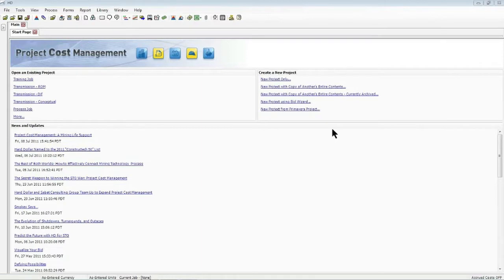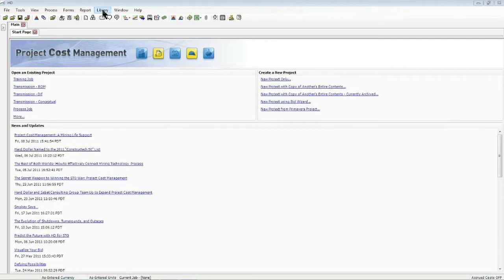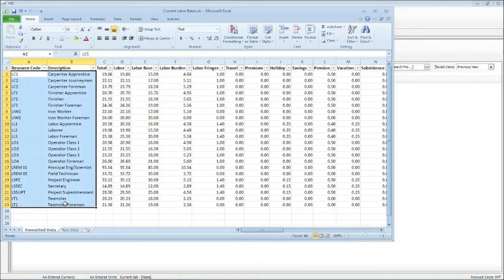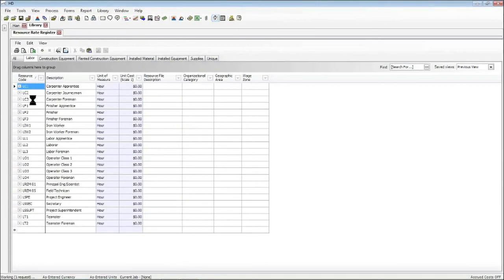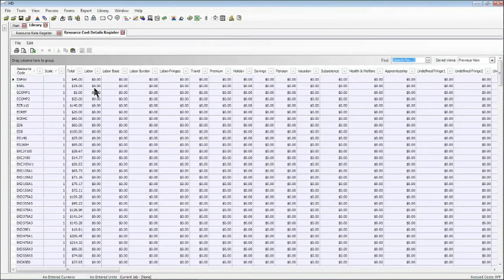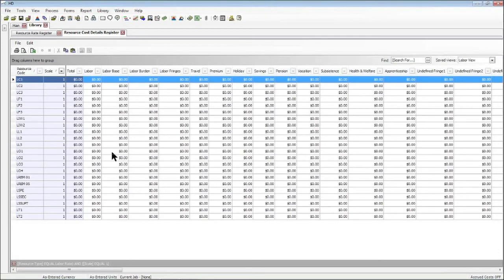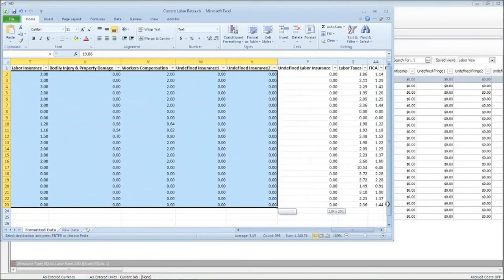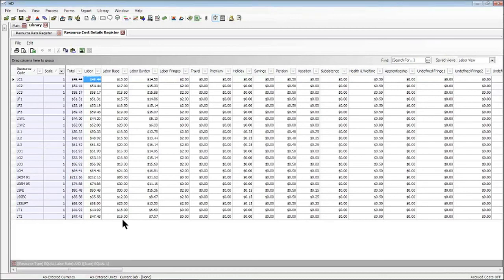Estimating Software - Hard Dollar Import Resource Rates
| Hard Dollar Estimating Software will help improve your business process. Bring your new resource rates into HD with no data entry and minimal effort.